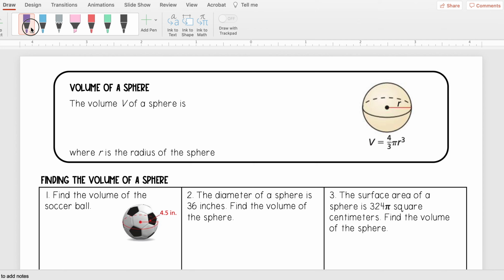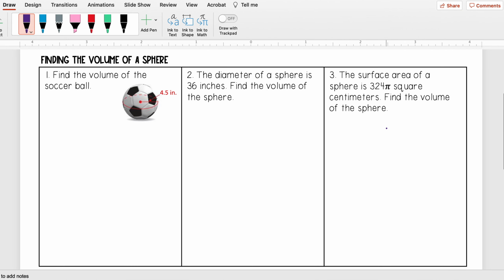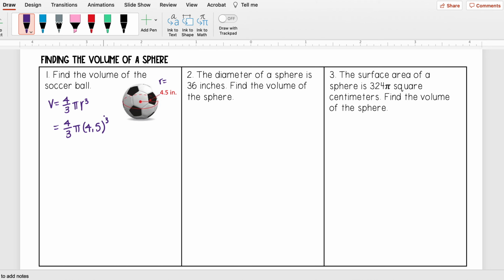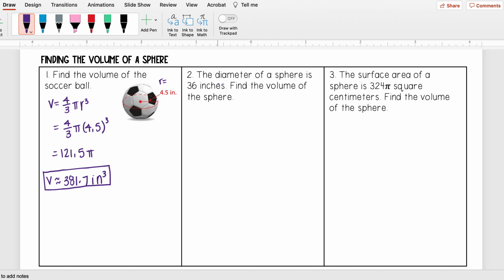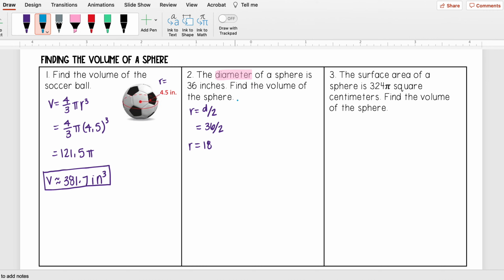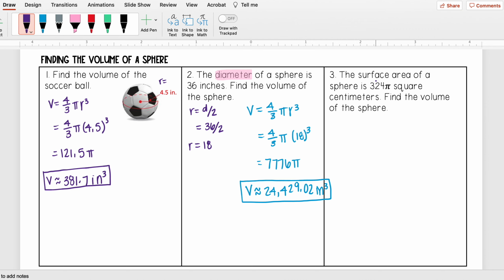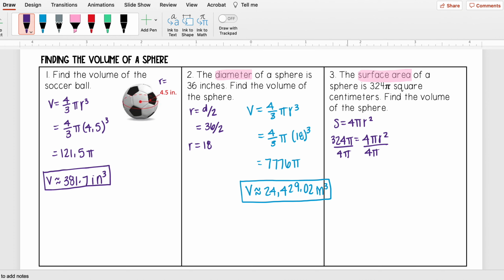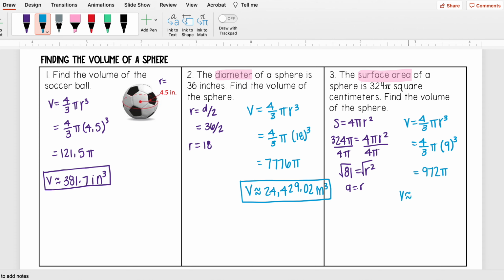Volume of a Sphere